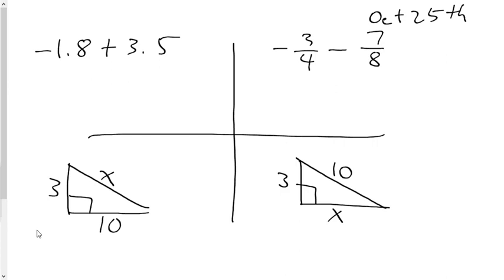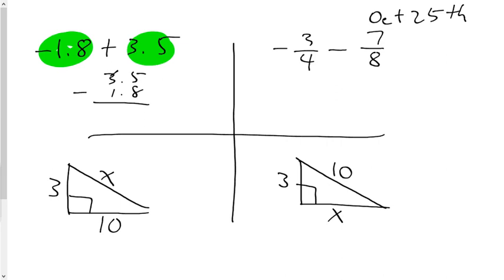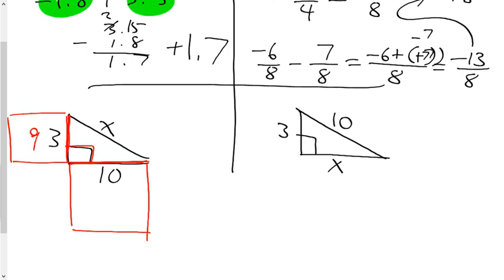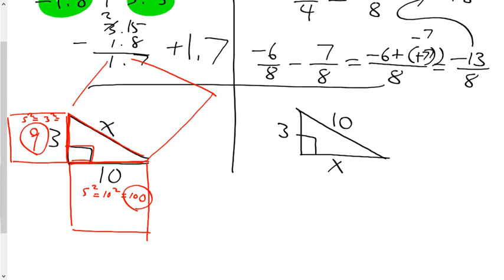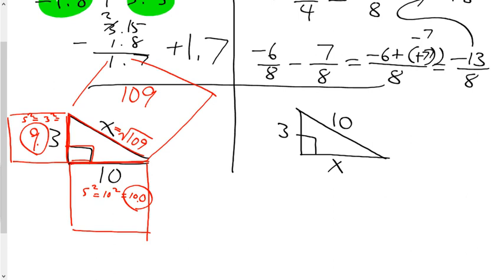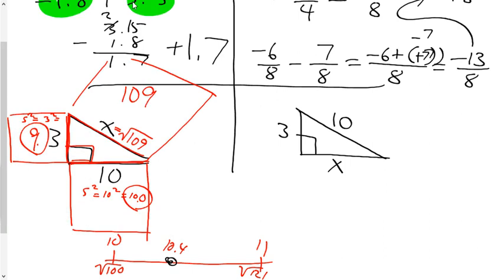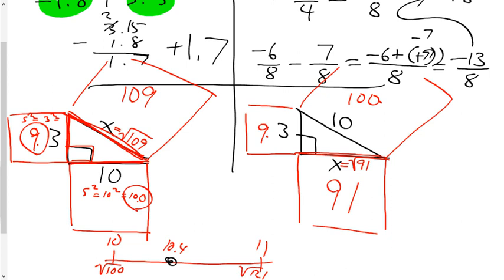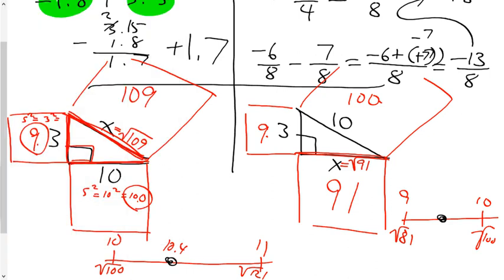4fer October 25th 2023